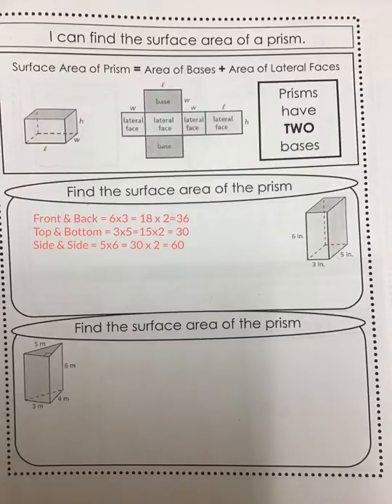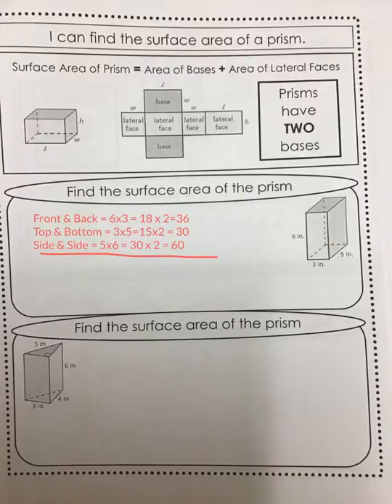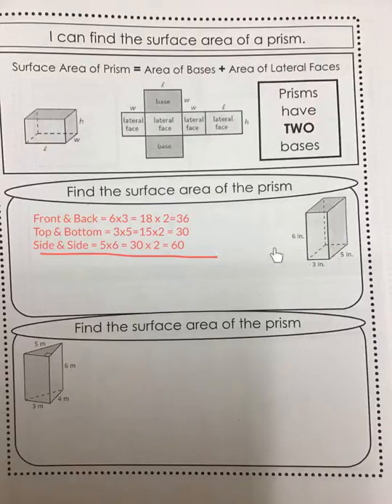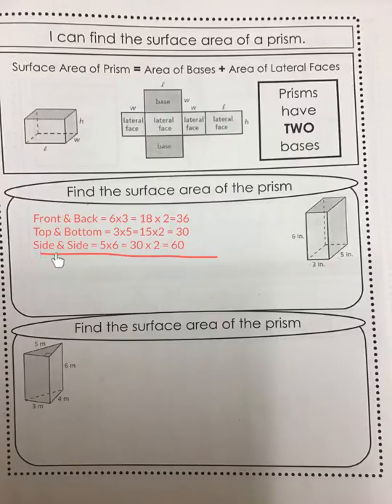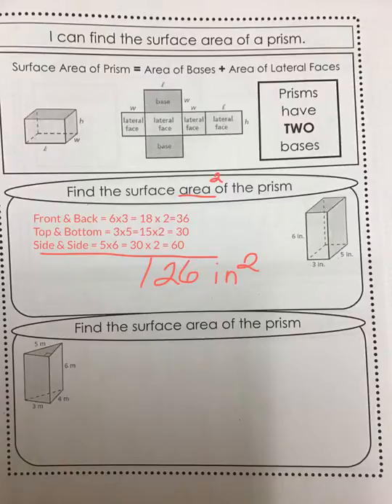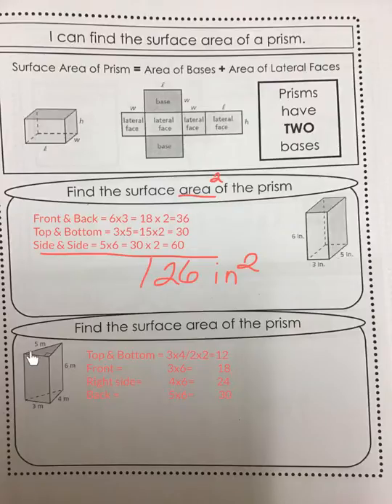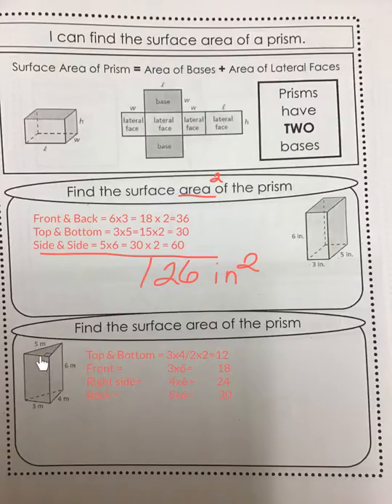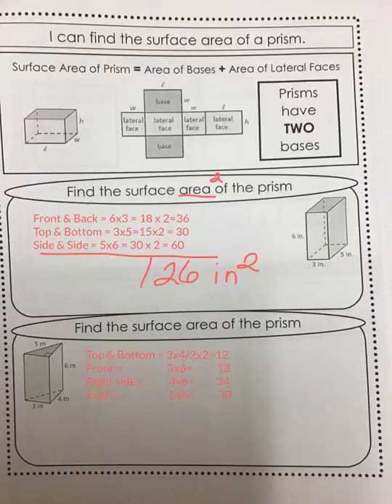Surface Area Prism